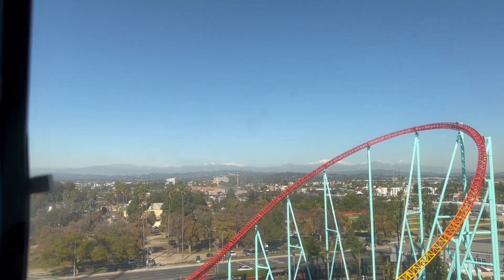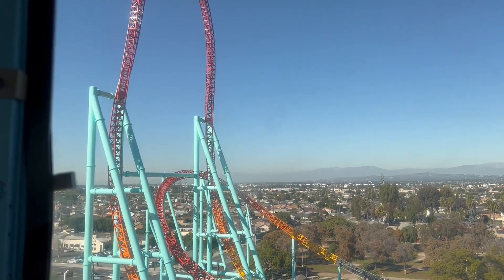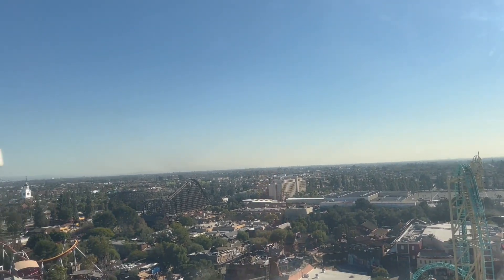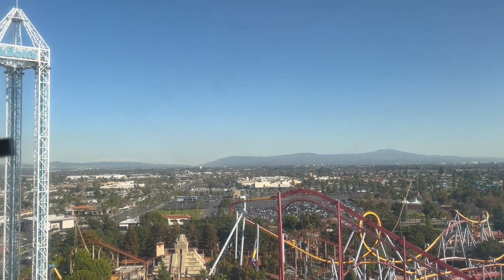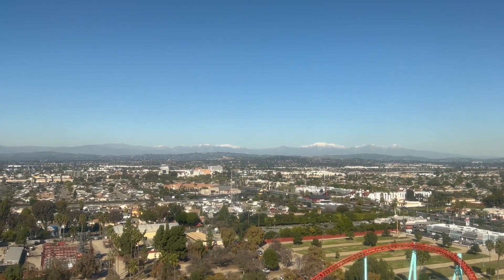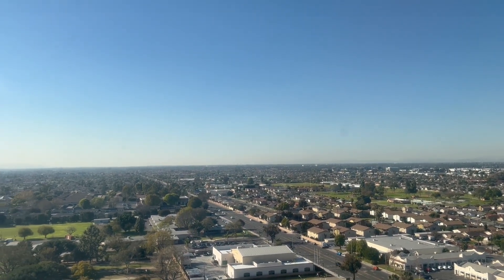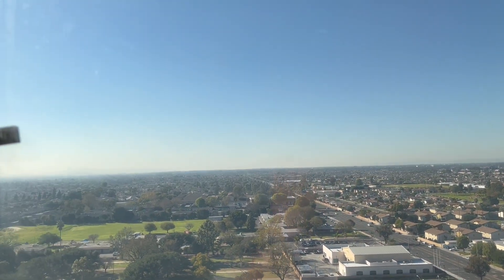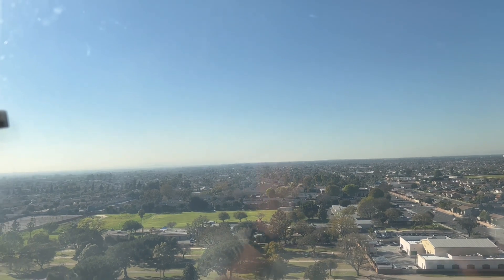Knott’s Berry Farms Sky Cabin 01/25/2023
Come take a ride on Knott’s Berry Farms Sky Cabin.  Open to the public in 1976.  This ride takes you 180 feet up and Allows you to see a panoramic view of the surrounding area.